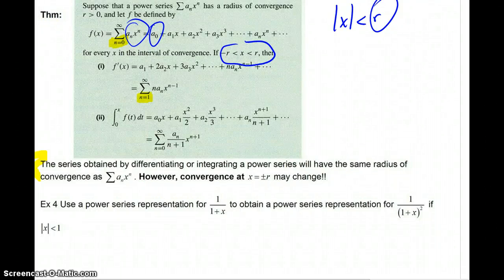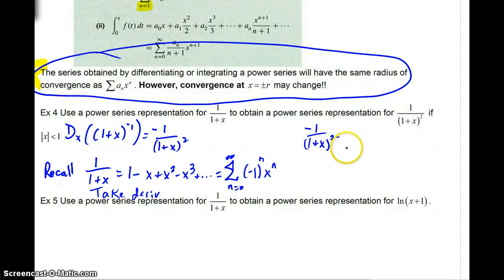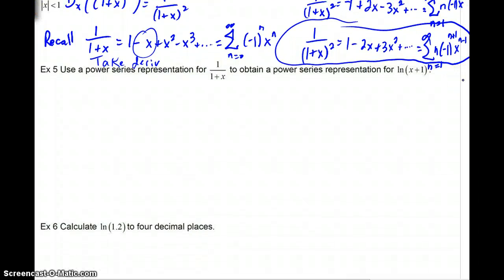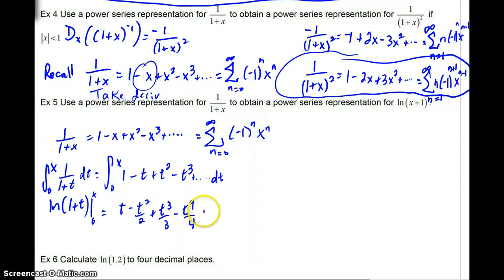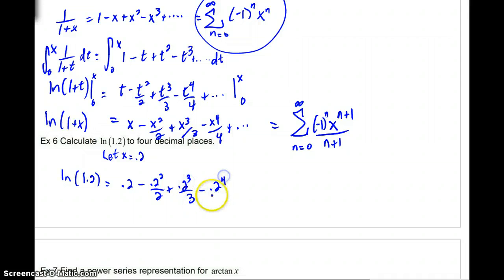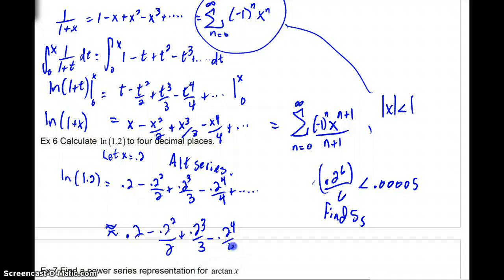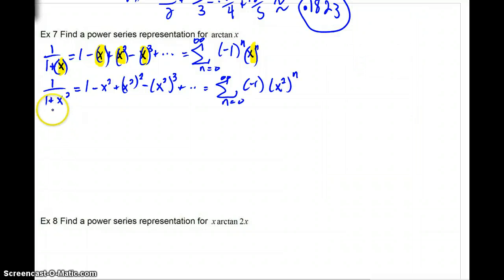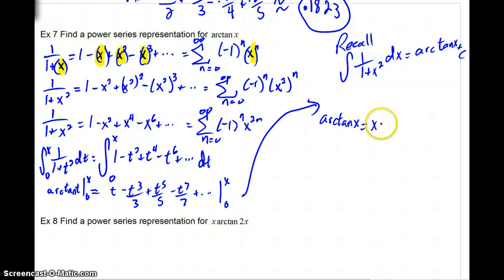12.9Part2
Functions as Power Series